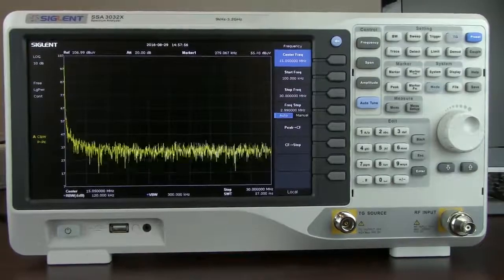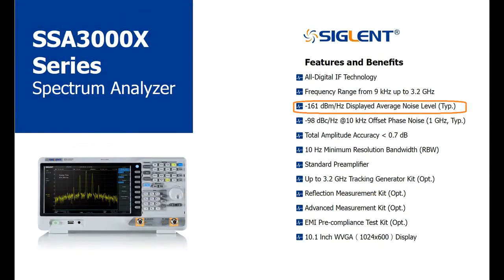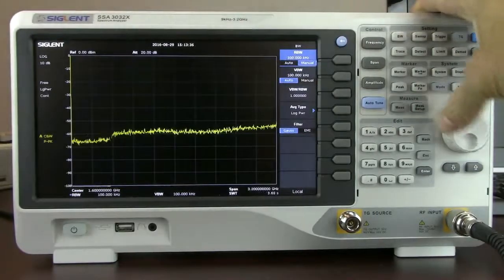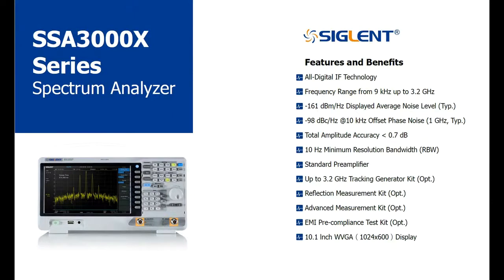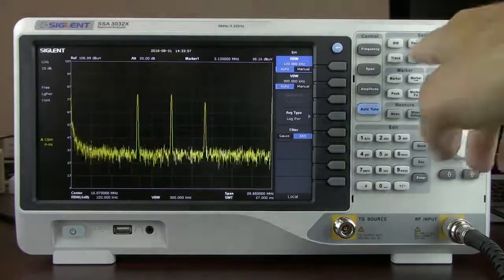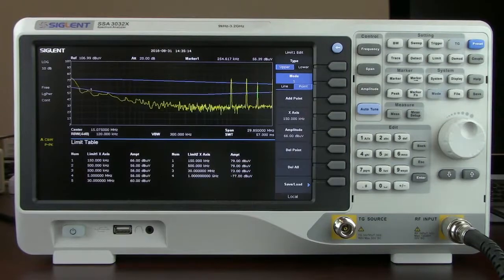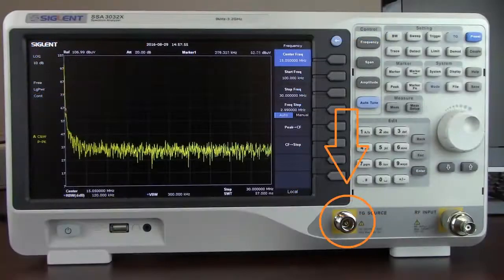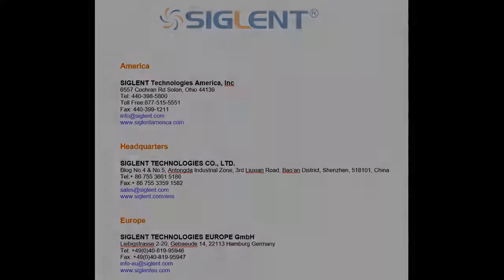Siglent SSA3000X Series Spectrum Analyzers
This video covers some of the essential specifications and highlights of the Siglent SSA3000X Series of Spectrum Analyzers. This instrument has several novel features that set it apart from other instruments in this class.